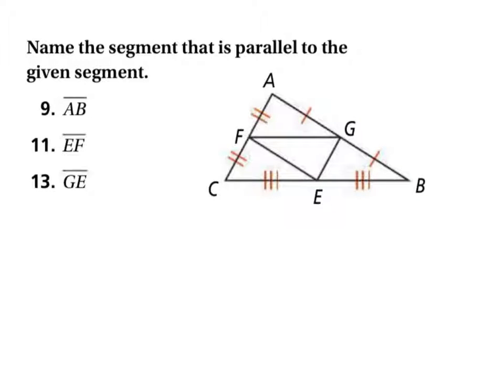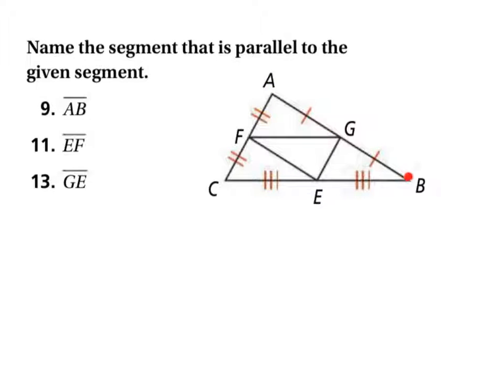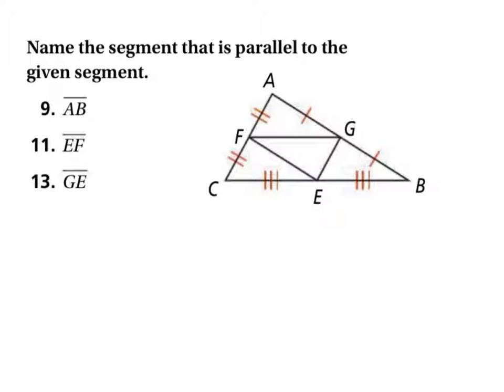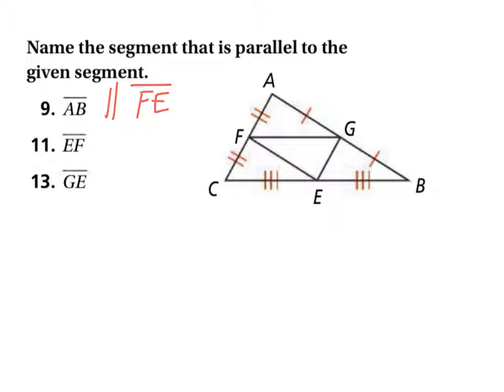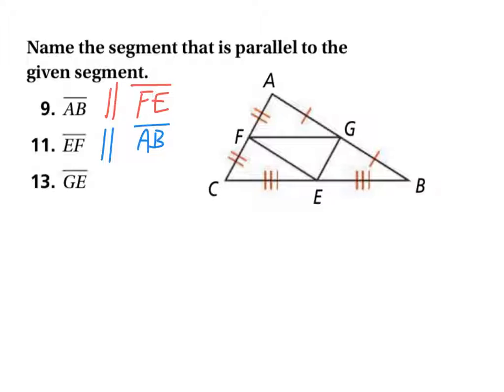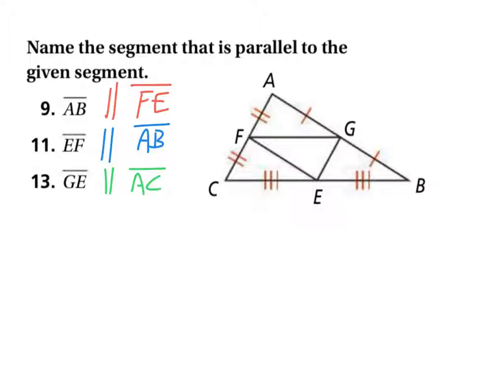Geo Pgs. 288-289 #9-13